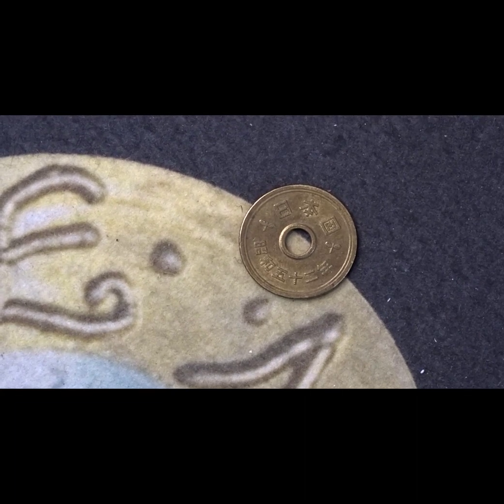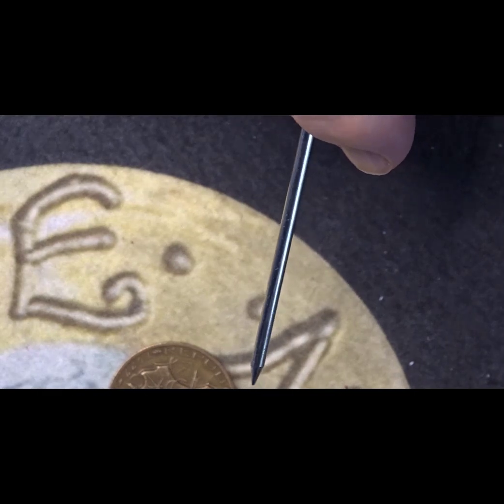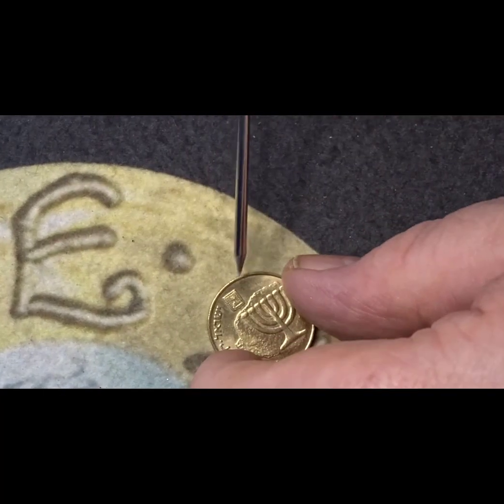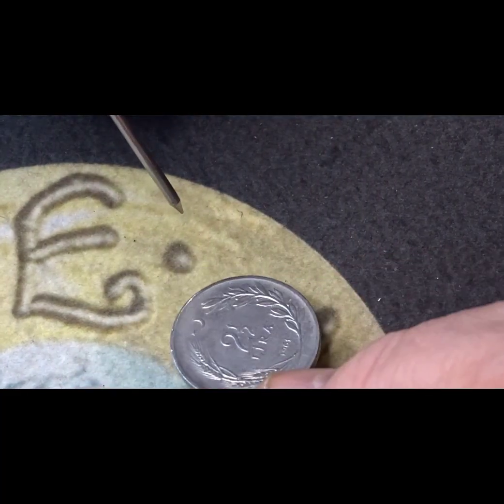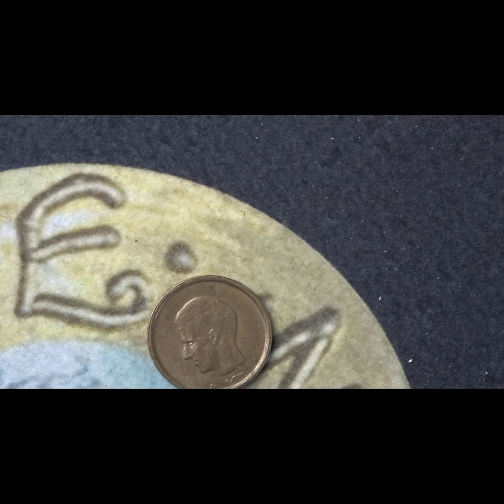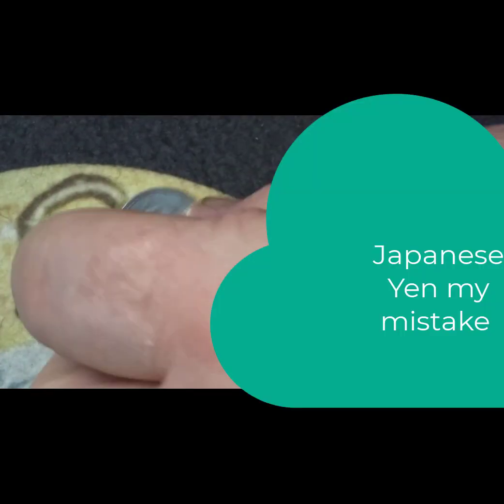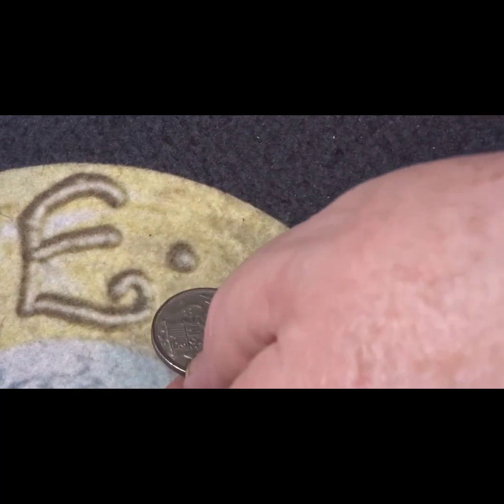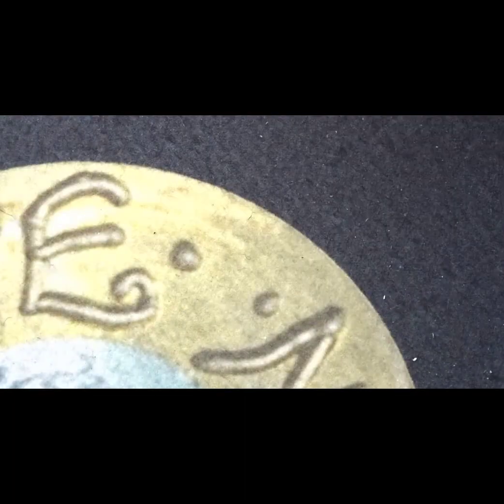Video 398 - WCH CP10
This video is a review of the coins from WCH CP10

Steve